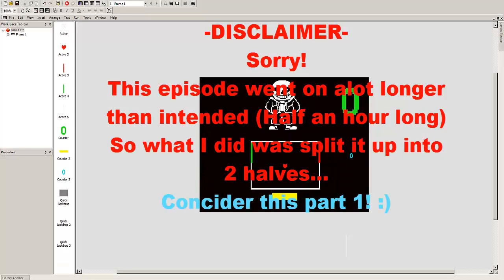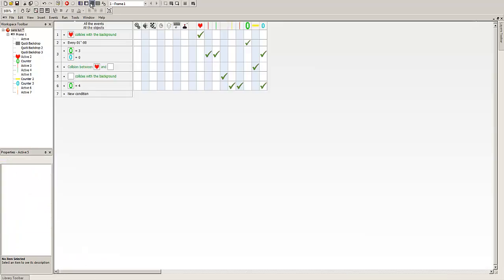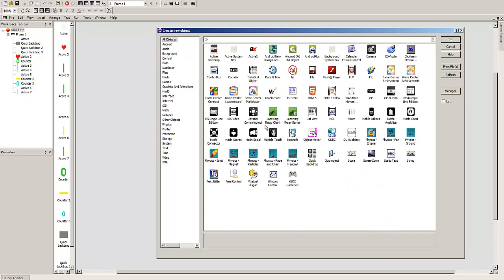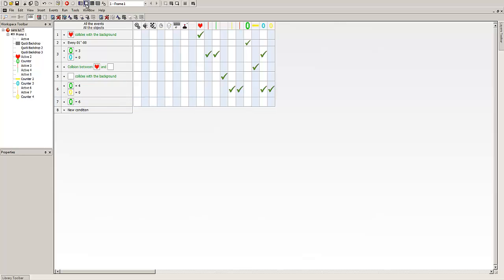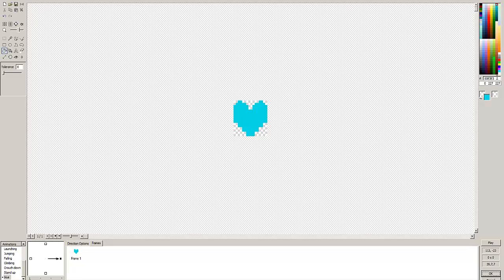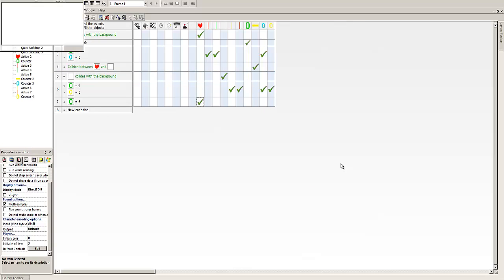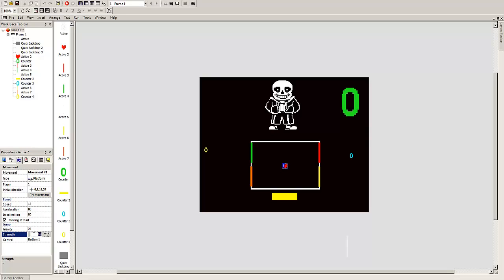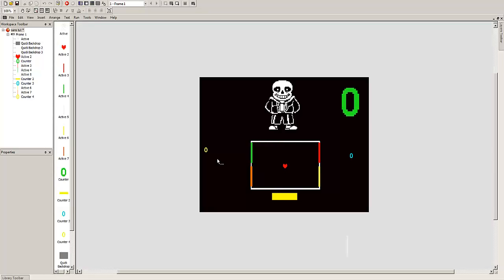How to make a Blue Soul Mode!!! Make your own Undertale Sans fight! (Clickteam Fusion 2.5)